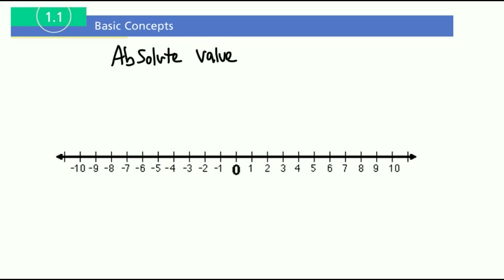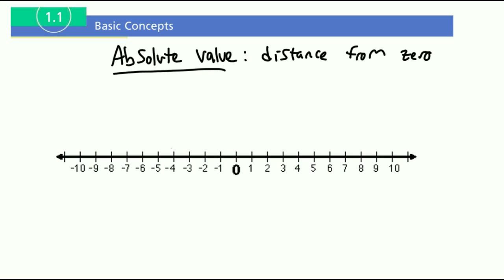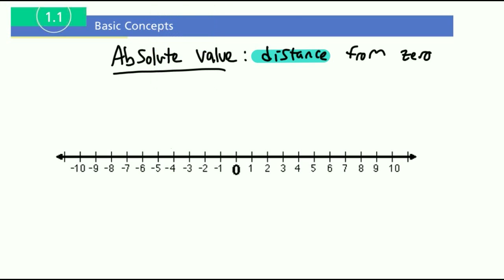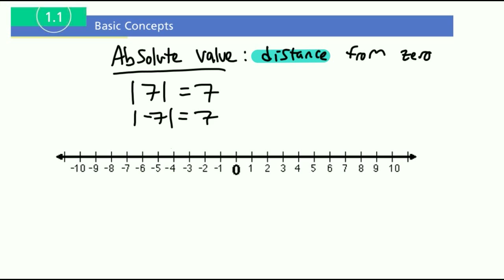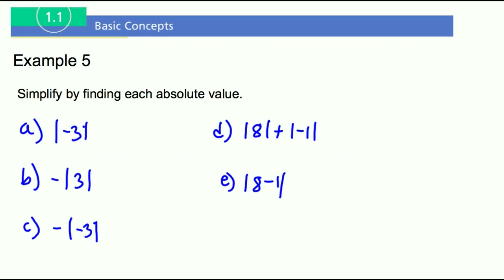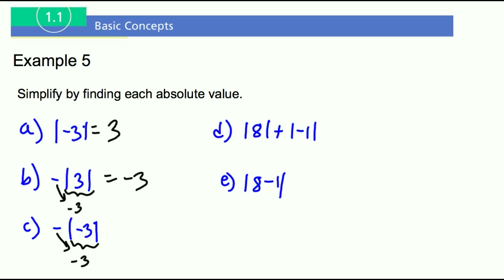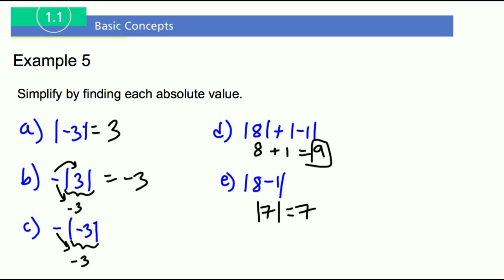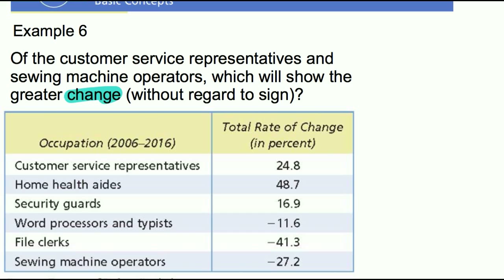Section 1.1 Examples 5 & 6 Finding Absolute Value